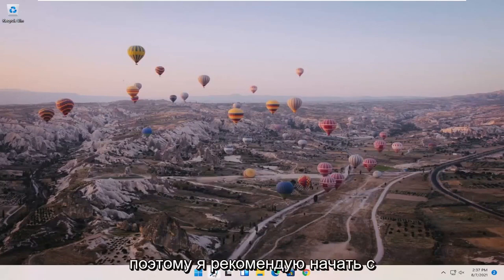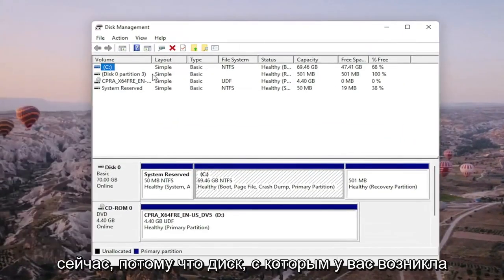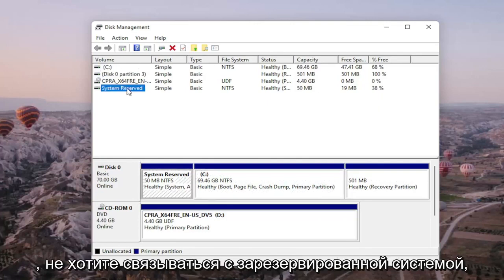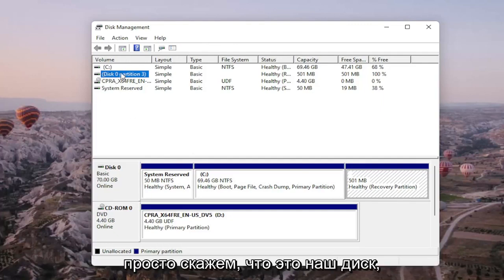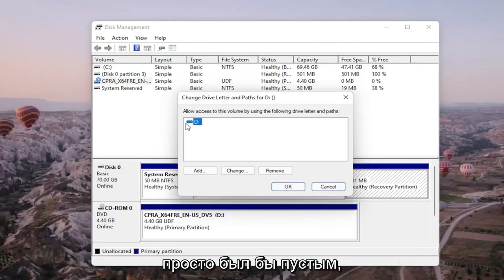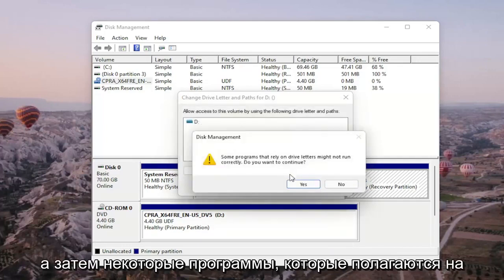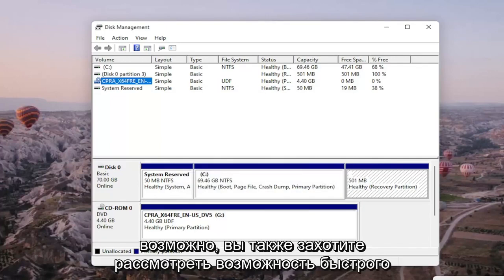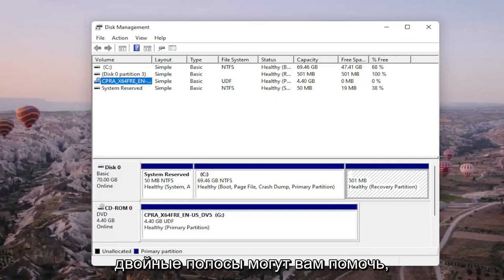Как активировать новый жесткий диск. SSD не отображается в проводнике? Windows 11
Иногда наш компьютер выходит из строя или просто отказывается распознавать внешний жесткий диск даже после подтверждения успешного подключения. Проблема чаще всего возникает, когда драйвер устройства поврежден или устарел. Такие проблемы довольно сложно исправить. Вы можете потратить часы, но не найдете решения. Попробуйте эти обходные пути и посмотрите, решена ли проблема, связанная с тем, что внешний жесткий диск не обнаруживается в Windows 11/8/7.

Почему мой внешний жесткий диск не отображается на моем компьютере?

Если внешний жесткий диск по-прежнему не работает, вы можете отключить его и попробовать другой порт USB. Если он подключен к порту USB 3.0, вы можете попробовать подключить его к порту USB 2.0. В случае, если он подключен к USB-концентратору, попробуйте вместо этого подключить его непосредственно к ПК и посмотрите, работает ли это.

жесткий диск не отображается во время установки Windows 11

Это руководство применимо к компьютерам, ноутбукам, настольным компьютерам и планшетам под управлением операционных систем Windows 11, Windows 10, Windows 8 / 8.1, Windows 7. Работает со всеми основными производителями компьютеров (Dell, HP, Acer, Asus, Toshiba, Lenovo, Samsung и Huawei).